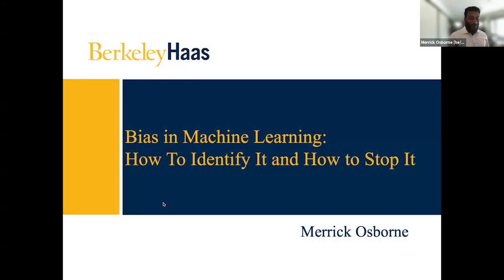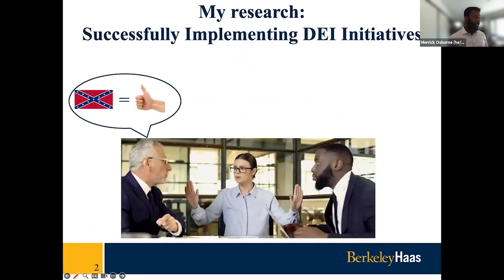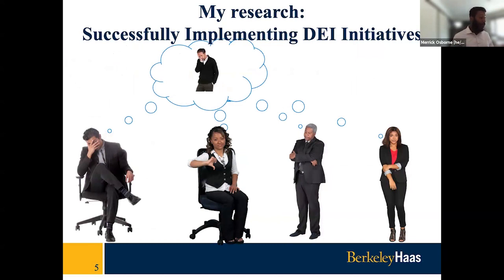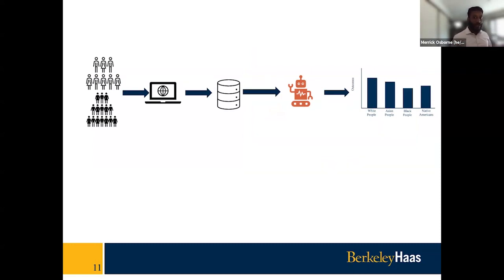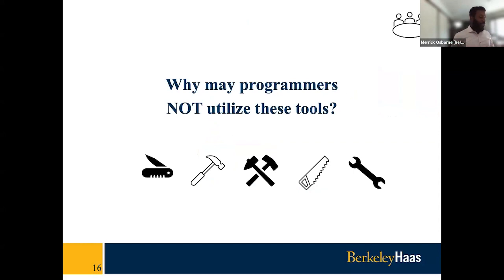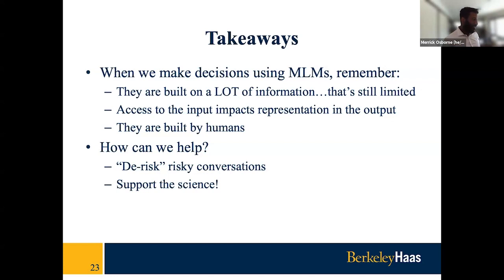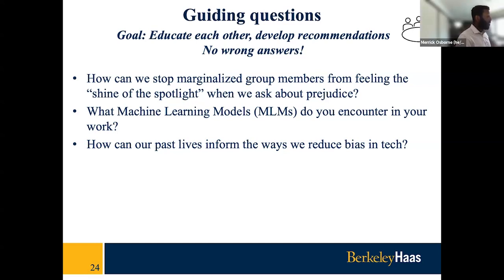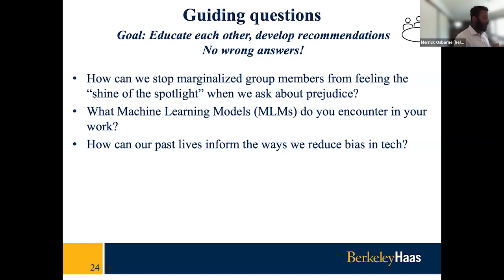The Manager in the Machine: What Psychology Can Teach us About Bias in Technology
Featuring: Dr. Merrick Osborne Racial Equity Postdoctoral Scholar, Berkeley Haas

Machine learning models have become ubiquitous tools that are central to our everyday life. Their importance cannot be understated: they both inform our decision-making and hint at how those around us think. Yet, these seemingly objective “machines” are more human than they may seem. Their output is frequently impacted by consequential baked-in biases, leading them to produce output that fuels discrimination and inequality by disproportionately favoring some populations over others. In this talk, Dr. Osborne considers how organizations – and the people in them – can unintentionally input bias into these models. He then uses insights from psychology to discuss how they can prevent this from occurring.